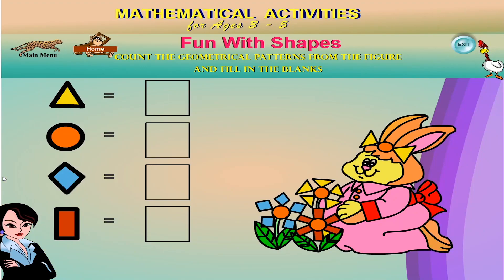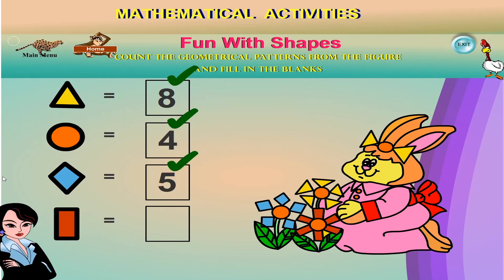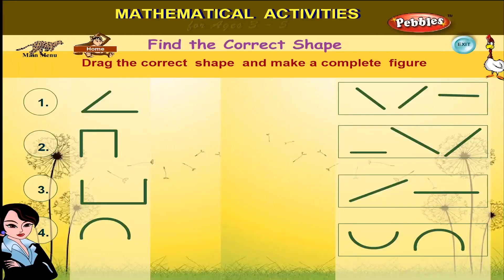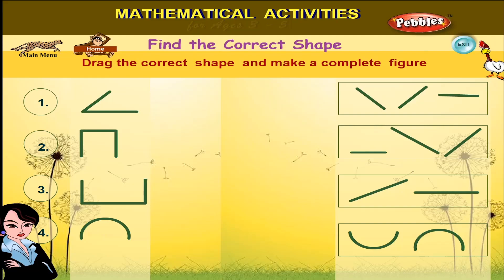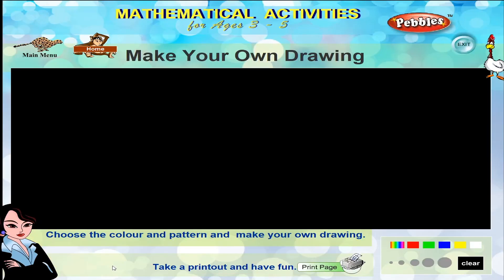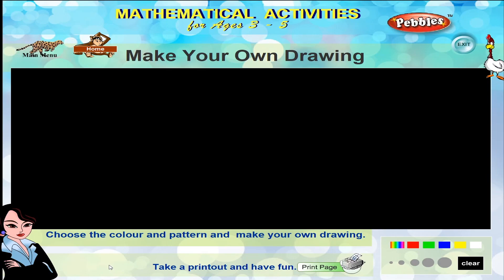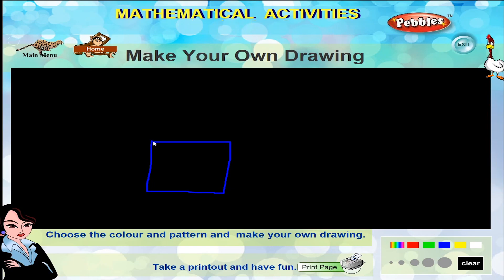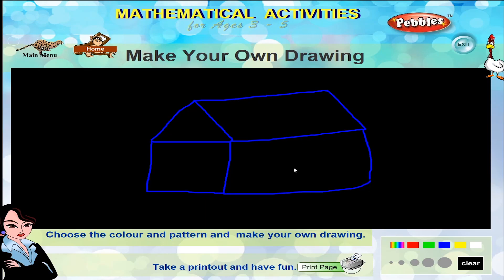Mathematical Activities For Ages 3 to 5 | Find the Correct Shape, Make your Own Drawing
Mathematical Activities For Ages 3 to 5 | Find the Missing Number, Fill the Series, Picture Study, Fun with Shapes, Find the Correct Shape, Make your Own Drawing